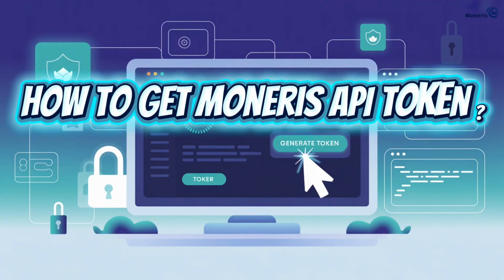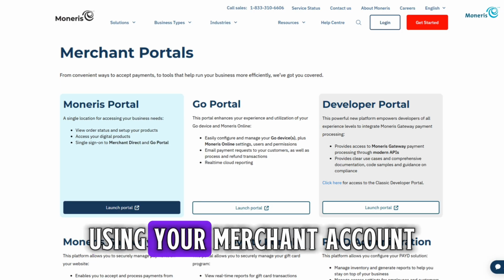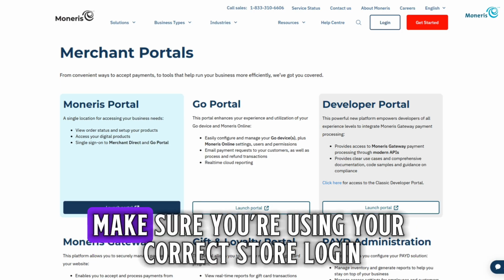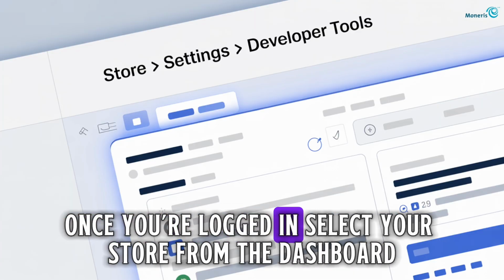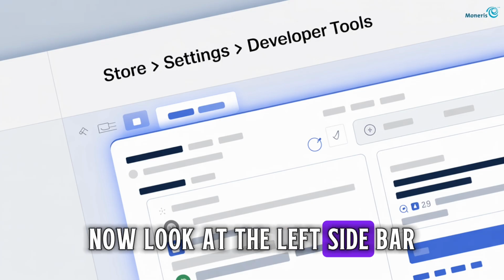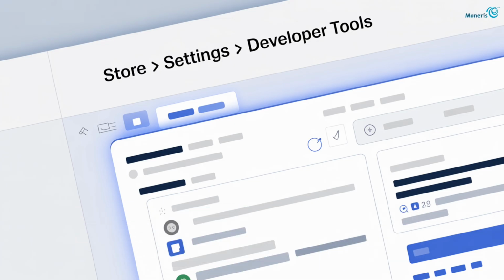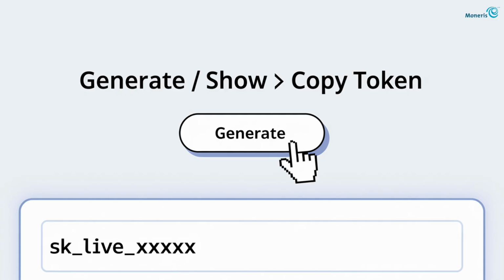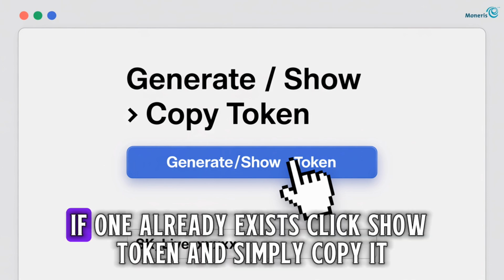How to get Moneris API token-2025 l SM Tech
Step 1: Log in to your Moneris Merchant/Connect portal ➝ Step 2: Go to Developer / API Credentials ➝ Step 3: Create or generate a new API token (choose Test or Live) ➝ Step 4: Copy and store the token securely ➝ Step 5: Test the token in sandbox and configure IP/permission settings.

In this video you’ll learn how to get your Moneris API token step-by-step so you can integrate payments, run API calls, and connect your e-commerce or POS systems securely. We cover both sandbox (test) and live environments, permission settings, common pitfalls, and how to rotate or revoke tokens if needed — useful for merchants and developers in the USA, UK, Canada, France, and across Europe.

💡 What you’ll learn:
✔️ Where to find Developer / API settings in Moneris Merchant/Connect.
✔️ How to generate a new API token (test vs live environment).
✔️ Best practices for storing and securing your token (never hard-code in client apps).
✔️ How to test the token in the sandbox and verify responses.
✔️ How to set IP restrictions, scopes/permissions, and webhook security.
✔️ How to rotate, revoke, or regenerate tokens safely.
✔️ Troubleshooting tips for common token errors (401/403, invalid credentials, sandbox vs live mismatch).

🔒 Security tips (must-know):

Treat the API token like a password — store it in environment variables or a secrets manager.

Use separate tokens for sandbox and production.

Rotate tokens periodically and revoke compromised tokens immediately.

Restrict token usage by IP (if available) and limit permissions to only what your app needs.

Use HTTPS for all API calls and verify webhook signatures.

🧪 Testing checklist:

Generate sandbox token → run a simple API call (e.g., create payment) → confirm success.

Verify environment (sandbox vs live) matches the token you use.

Check response headers and error codes to debug issues.

📌 Notes for developers & merchants:

Some Moneris setups call this an API key, token, or credential — check Developer or Integrations pages.

If your account doesn’t show Developer/API options, contact Moneris support or your account manager to enable API access.

Keep a log of token creation dates and access teams/users who can use them.

Watch the video to follow along with live screen steps and example API tests.